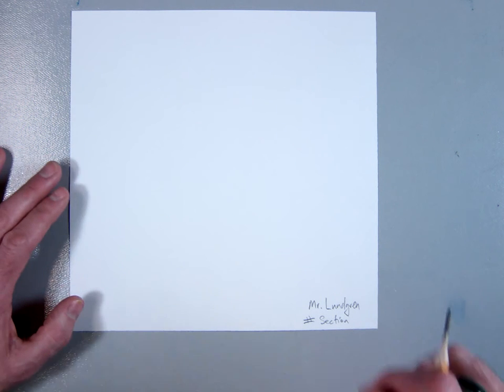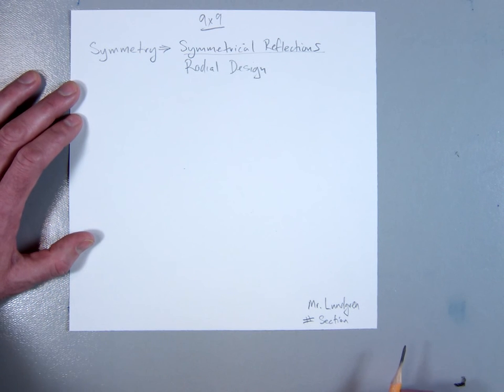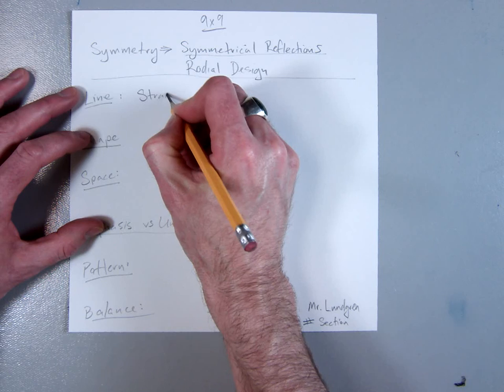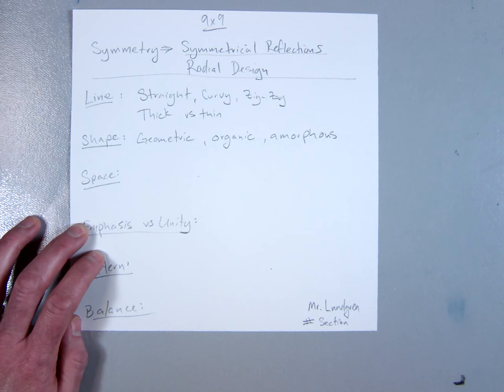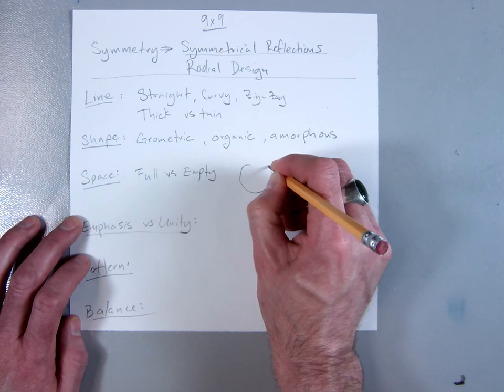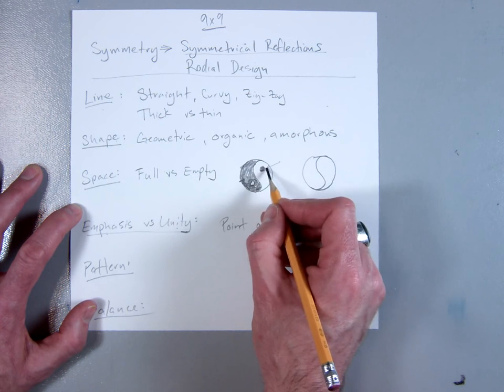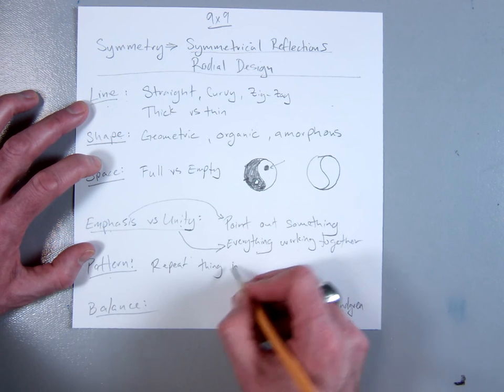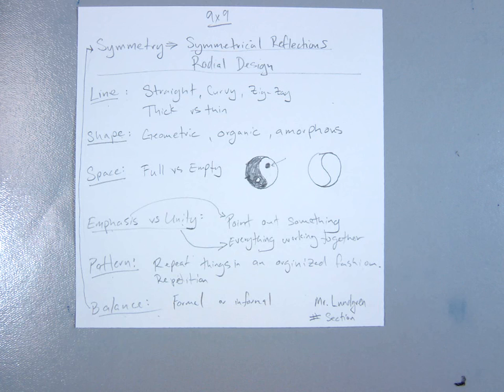How to make a Radial Design Introduction (Part 1)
In this video I introduce the concepts that students will need to keep in mind as the make their radial design for art class. We talk about symmetrical reflection and some of the elements and principles of design.